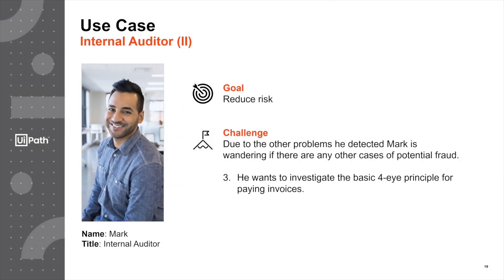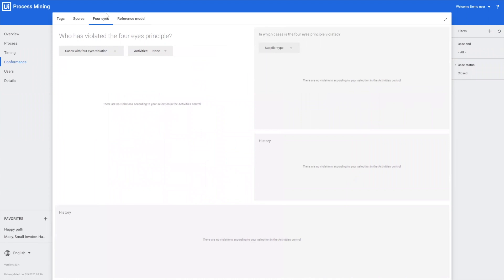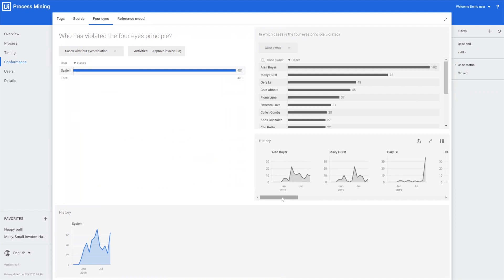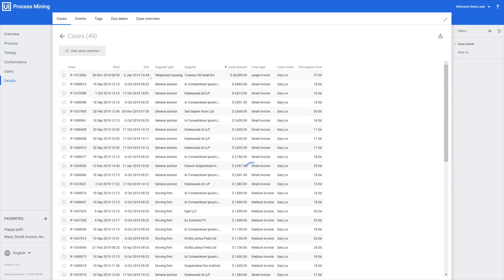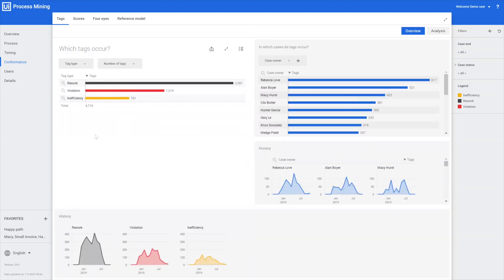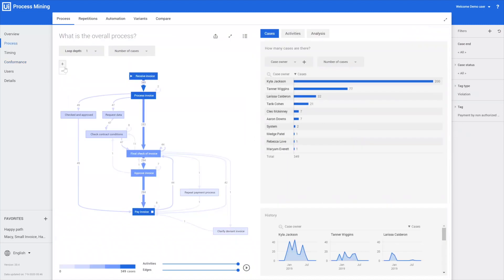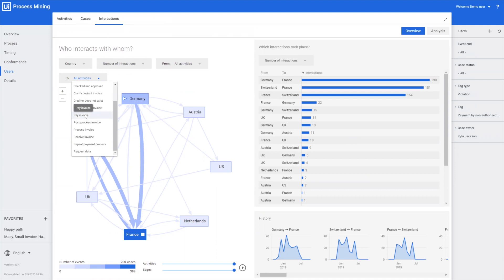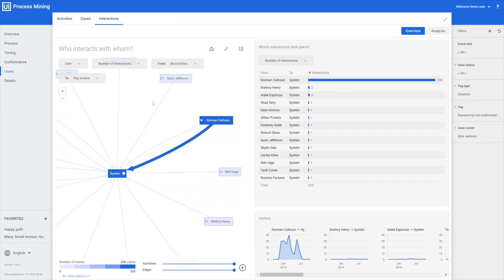Avoid Risks in Crisis Management with UiPath Process Mining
Mark, an Internal Auditor is moving on to put the four-eyes principle in place for the invoicing process. He now focuses on risk reduction and uses the unique tags feature of UiPath Process Mining.

🚀Avoid risks in crisis management, use process mining to build resiliency in your organization